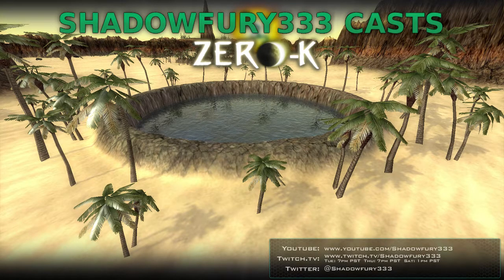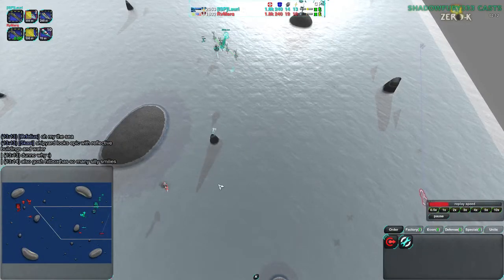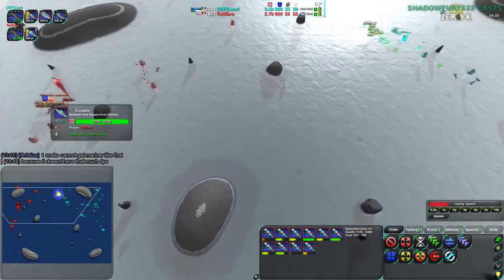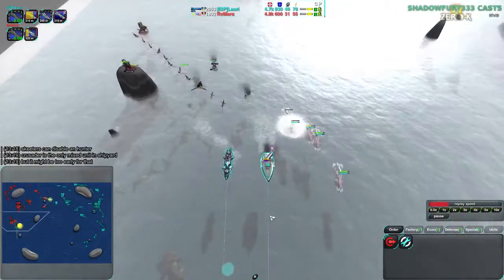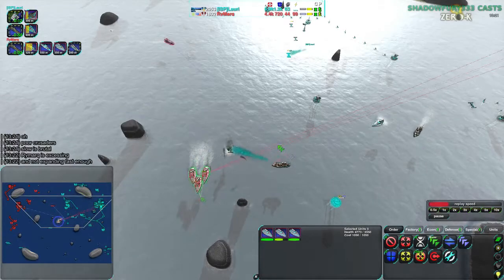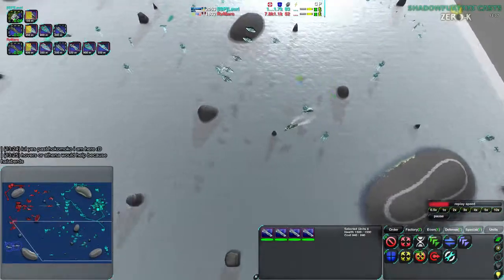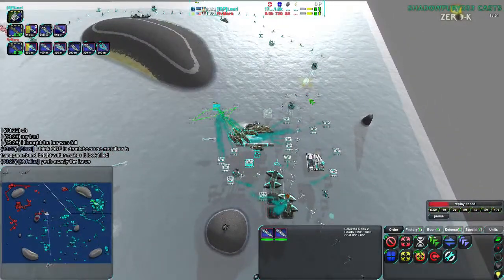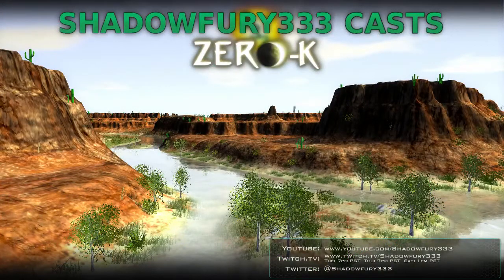2014/10/11: Lauri(Sea) vs RyMarq(Sea) on Inculta Wet - Zero-K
Now for the meat of this stream, a pair of Inculta Wet games. First one starts with a Ship mirror.

Lauri(Sea) vs RyMarq(Sea)
Map: Inculta v2 Wet v3

Or follow on Hitbox or Twitch to watch them live.